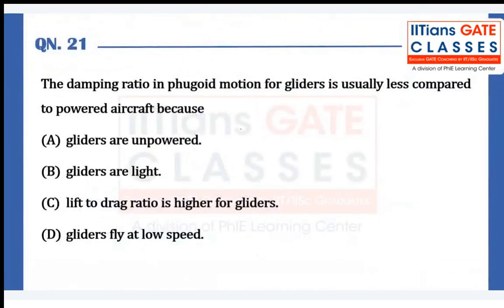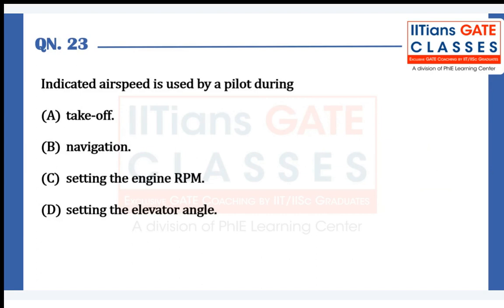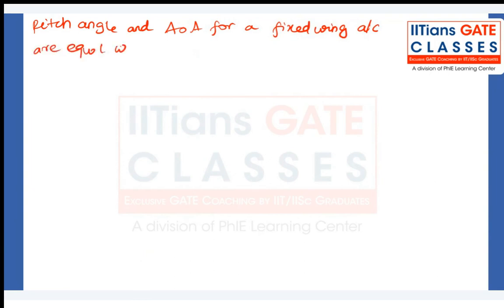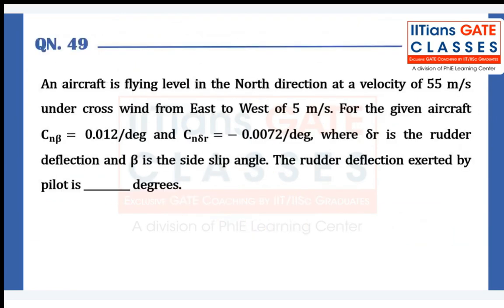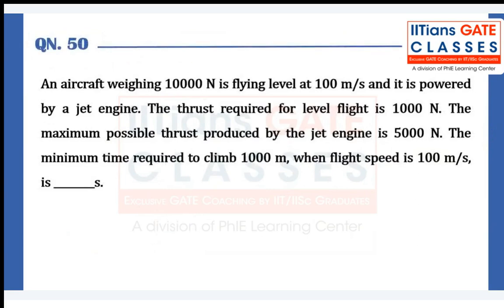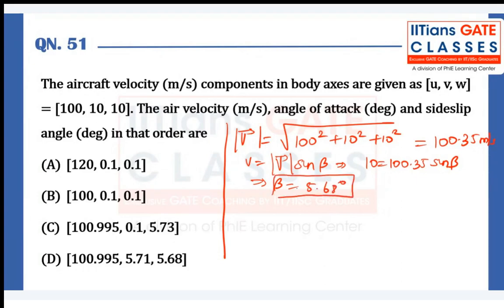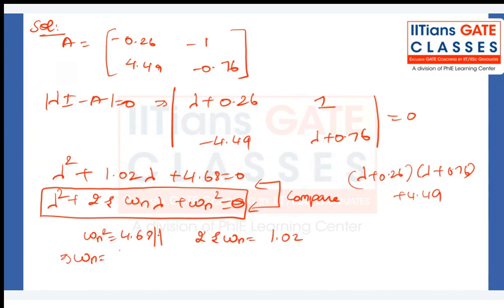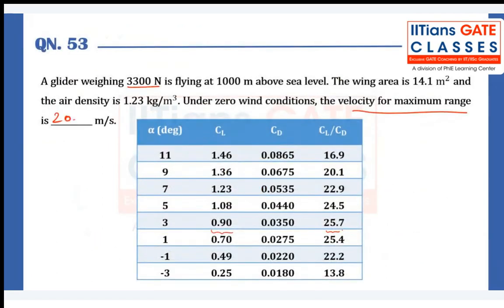Flight Mechanics | GATE 2016 Aerospace Engineering Question Paper Solution | GATE AE Online Coaching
✅Salient Features
Regards,
Team IGC

🏆 GATE Result 🏆